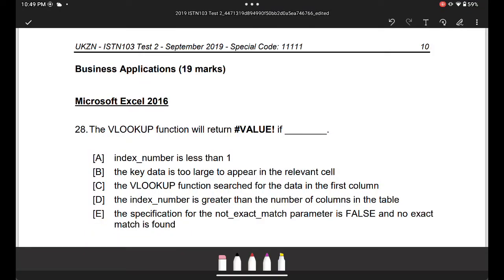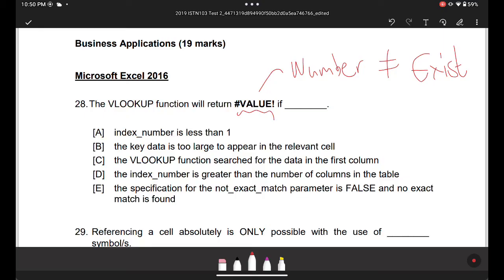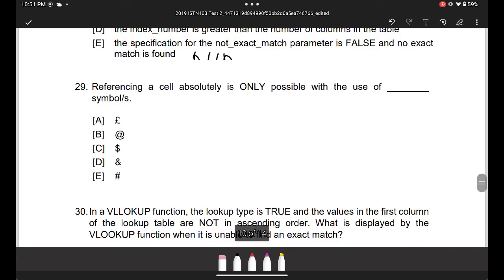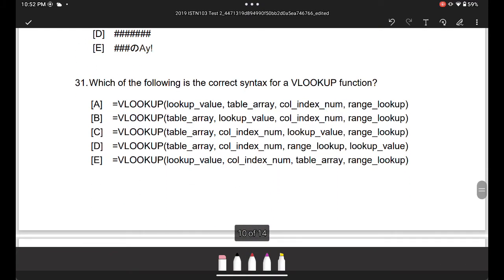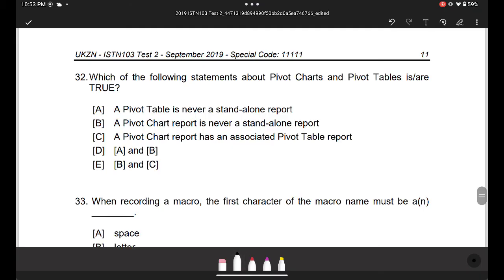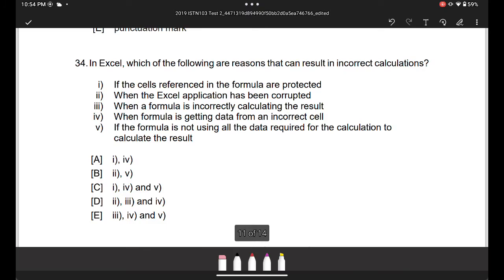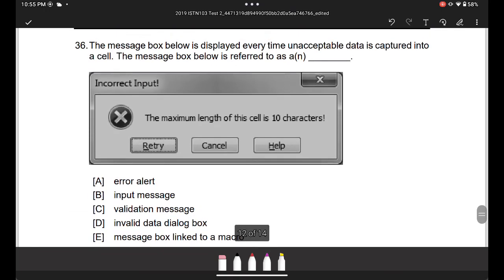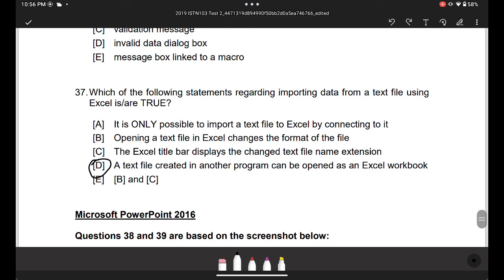ISTN103 | Past Paper (Excel)